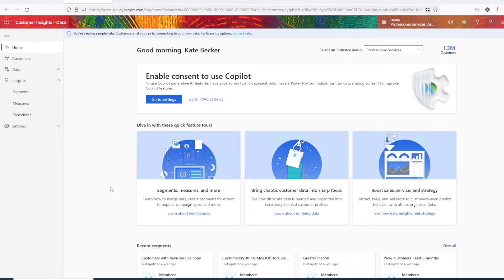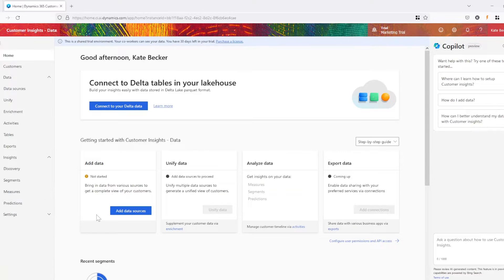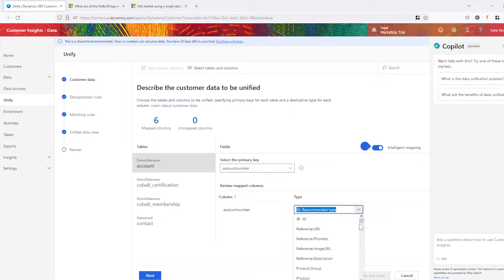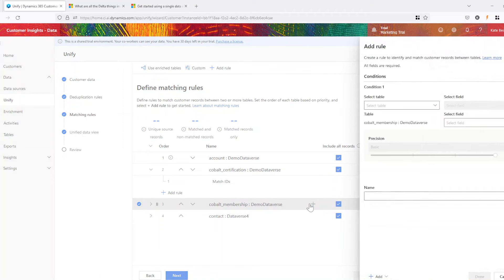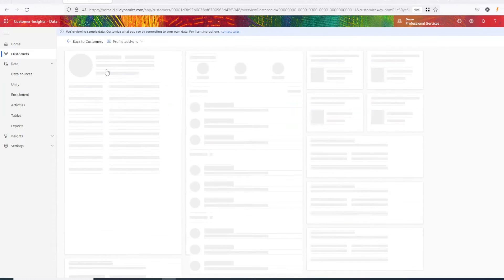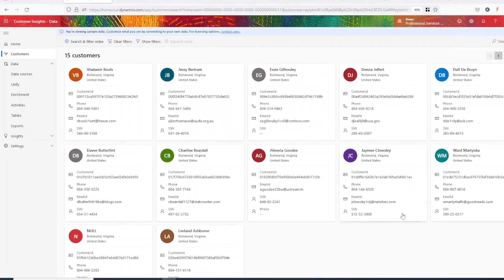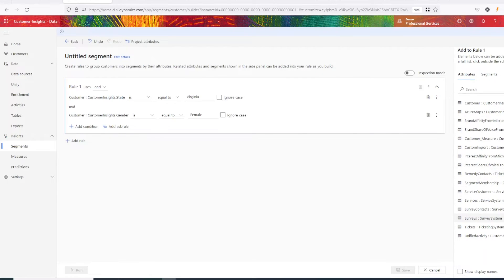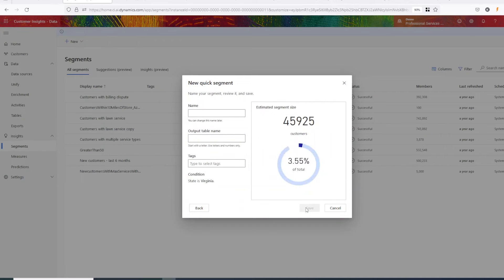Dynamics 365 Customer Insights Data Overview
Dynamics 365 Customer Insights - Data (formerly Dynamics 365 Marketing) brings together essential tools for tailoring 1:1 interactions at scale. In this overview video, Kate covers some of the basic functionality and possibilities.

Connect with Cobalt to take a deeper look at sales and marketing software for your association, certification organization, or SMB:

Video Highlights

00:58 Customer Insights Data interface
1:12 Data unification process in Customer Insights Data
2:14 Mapping tables and source fields in Customer Insights Data
2:30 Removing duplicate customer records
2:42 Match customer records between tables
2:58 Customizing unified customer profiles in Customer Insights Data
3:27 What’s included in unified customer profiles
4:10 Segmentation functionality in Customer Insights Data
5:02 Using quick segments in Customer Insights Data

Transcript Highlights:
Welcome back to Cobalt’s channel where we stay focused on the latest AMS and CRM news for mid-sized associations and SMBs!

Today, we’ll quickly look at Microsoft Dynamics 365 Customer Insights — Data.

Together with Dynamics 365 Customer Insights — Journeys, it has replaced the D365 Marketing package.

Dynamics 365 Customer Insights empowers marketing, sales, and service professionals to tailor 1:1 interactions at scale.

Seamless integrations with Microsoft and third-party applications yield real-time insights that have been transforming our raw data into actionable strategies for our team.

Let me show you how Customer Insights - Data, Microsoft's innovative customer data platform (CDP) is designed to usher associations and businesses into a new era of member and customer-centric operations.

If you’re familiar with D365 Marketing, the Customer Insights – Data interface will look a little different than what you’re used to.

Using a sleek and simple design, we have everything we need to set up data connections and unify third-party data into customer profiles: “Customers”, “Data”, and “Insights”.

What I love about this design is how intuitive it is to use.

You won’t be overwhelmed when you experience it for the first time, which will make it easier to adopt this new, powerful tool.

A huge benefit of the merge between D365 Marketing and Customer Insights is the ability to easily connect data from multiple platforms in one place, without code!

[Dynamics 365 Customer Insights Data Walkthrough]j

Dynamics 365 Customer Insights - Data will become a cornerstone for associations and organizations pushing to elevate member and customer engagement, refine their marketing strategies, or mine their AMS and CRM data for hidden trends and actionable insights.

Your staff members don’t need to be reporting or coding wizards.

Customer Insights — Data makes it easy to ingest and unify data sources, run predictive models, create customer segments, and establish connections and exports to streamline data processing across applications.

This enables businesses to make informed decisions, refine customer segmentation, drive targeted campaigns, and enhance overall business strategies.

I’d love the chance to dig into the tools and possibilities for your team one day soon.

Let me know if you have any questions in the comments below, and reach through the link in the description to get in touch with our team of experts for a quick introduction call or an initial product showcase for your team.